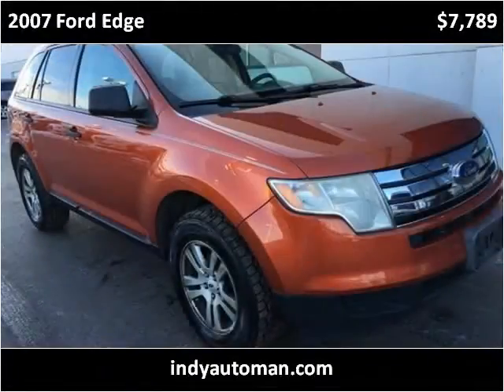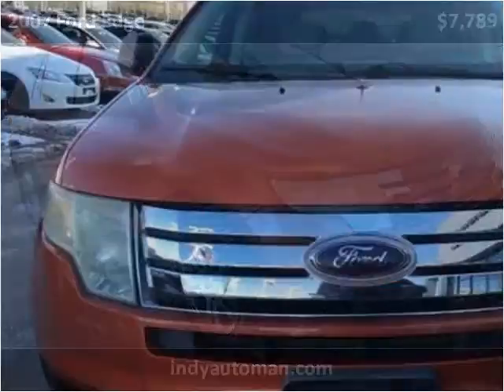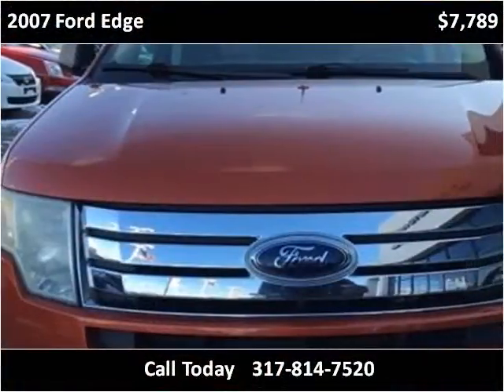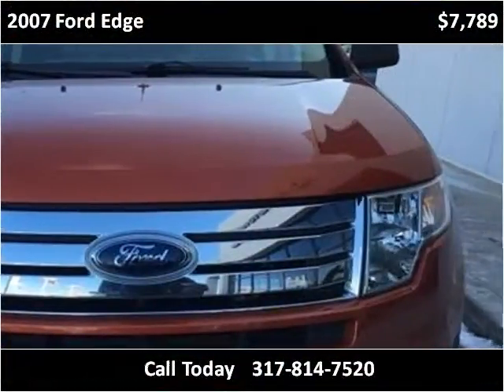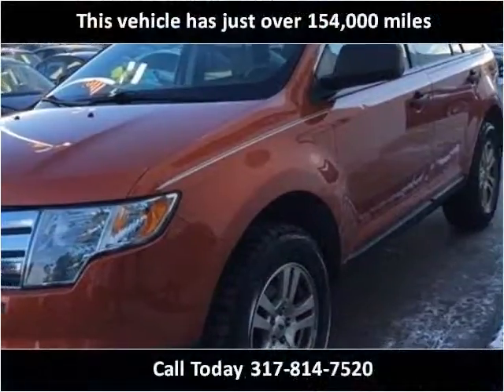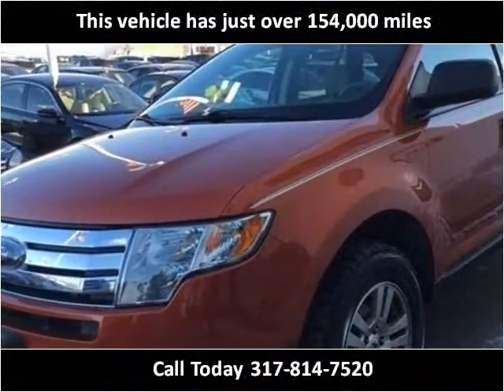2007 Ford Edge Used Cars Indianapolis IN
This 2007 Ford Edge is available from Indy Auto Man.